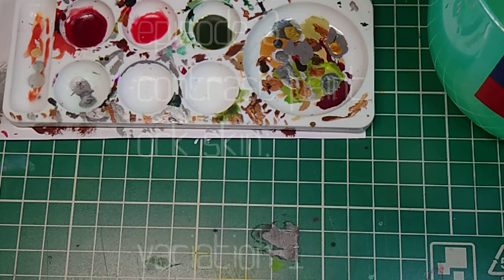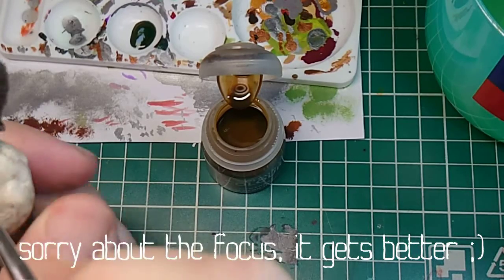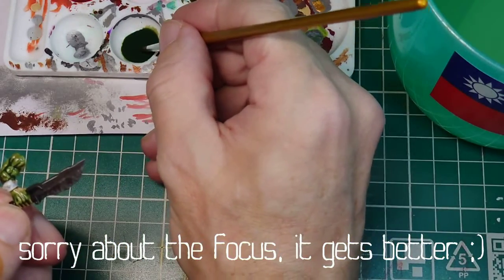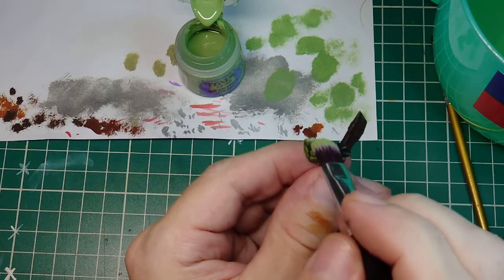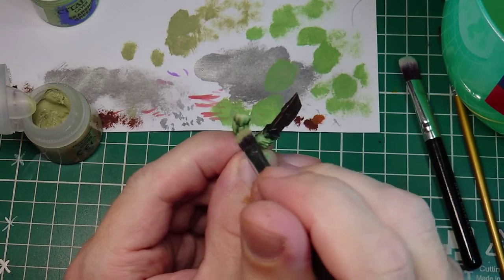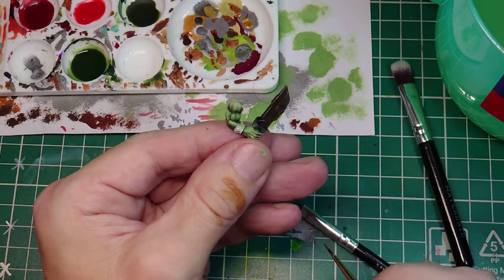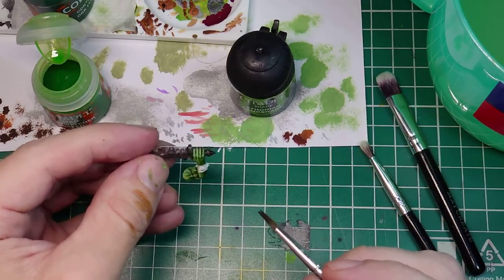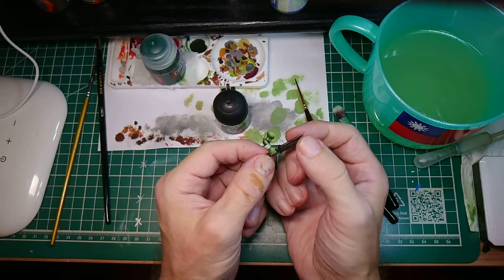UNIQUE Contrast Paint Ork Skin: Variation 1 - How To Paint Ironjawz Orruk skin with contrast paints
How to paint Ork skin with contrast paints, variation 1. Painting unique Ork skin with contrast paints is quite easy. This technique can also used for painting Ironjawz Orruks. 使用對比漆畫獸人。

Are you new to miniature painting? Painting miniatures can be intimidating when you're just starting out.
I suck at painting is a series of videos for beginning miniature painters, consisting of fast and easy painting ideas, affordable hobby supplies, and quality of life tips.

👹Didja know you can buy up as many really fuckin neato "I Suck At Painting" shirts, mugs, stickers and shit as you want? Well ya can! As many as you want. They won't run out. Promise!👹